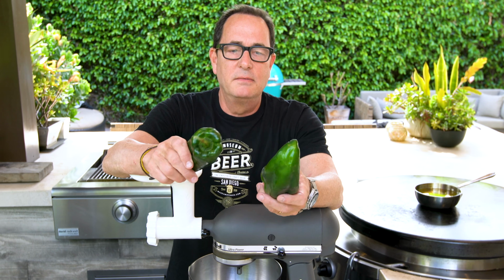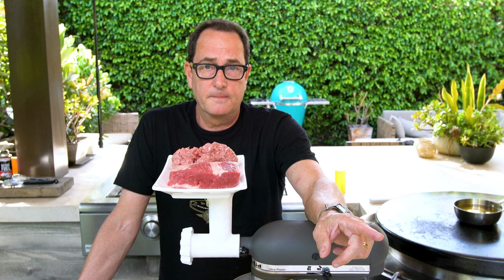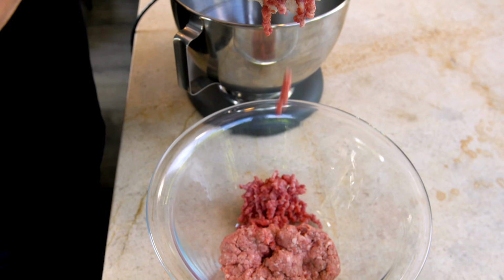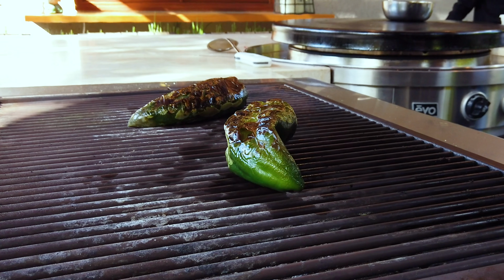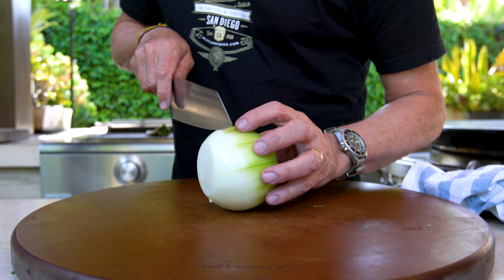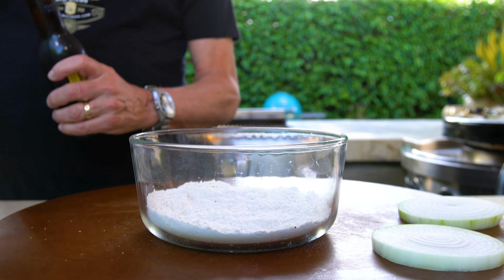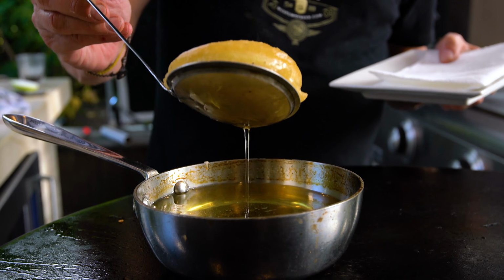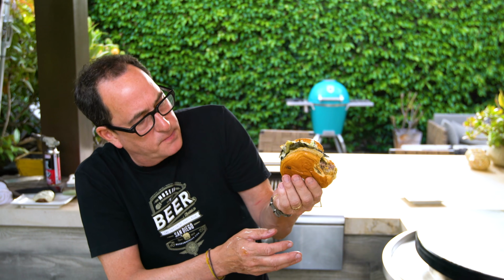The Best 50/50 Burger (with Brisket!) | SAM THE COOKING GUY 4K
Get ready to make the best cheese burger ever: 50/50 beef & brisket patty w/ poblano & fried onion!

00:00 Intro
1:44 Blackening the poblanos
4:29 Prepping the meats
5:25 Grinding the meats
6:04 Seasoning
6:55 Forming the patty
7:32 Continuing the poblanos
9:06 Making a sauce
10:45 Slicing onion
11:23 Cooking onions
12:05 Dealing with the poblanos
12:54 Prepping a batter
13:50 Coating and deep frying onion
14:11 Grilling the burgers
15:55 Building
17:22 First Bite
18:28 Outro

🔴 INGREDIENTS:
➔ Brioche Bun (+butter)
➔ Muenster Cheese
⭕ FOR THE PATTY...
➔ Ground Beef (80/20)
 ➔ Brisket
 ➔ Salt
 ➔ Pepper
 ➔ Garlic Powder
⭕ FOR THE GARLIC AIOLI...
 ➔ Mayo (I used kewpie)
 ➔ Lemon Juice
 ➔ Olive Oil
 ➔ Garlic
 ➔ Parsley
 ➔ Salt
  ➔ Pepper
⭕ FOR THE TOPPINGS...
 ➔ Poblano Pepper
 ➔ Onion
 ➔ Oil
⭕ FOR THE ONION TRASH CAN LID...
 ➔ Onion
 ➔ Flour
 ➔ Garlic Powder
 ➔ Salt
 ➔ Pepper
 ➔ Beer